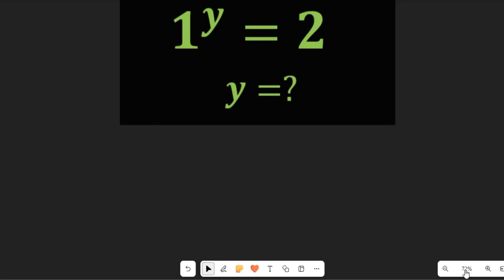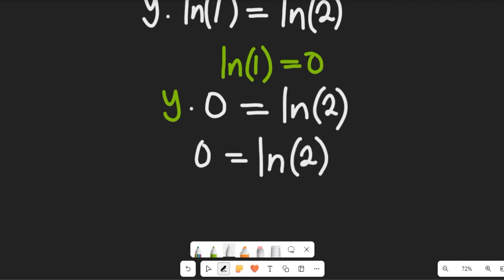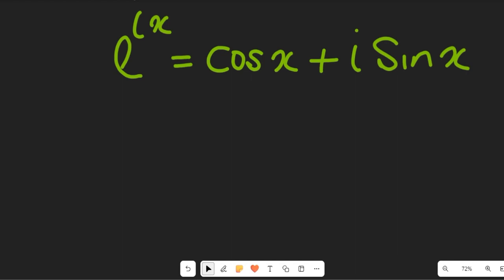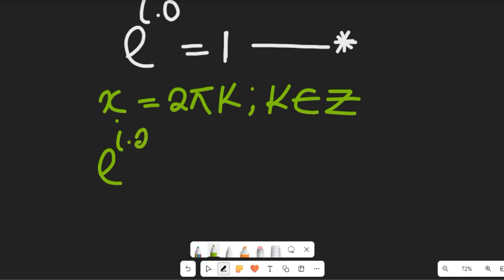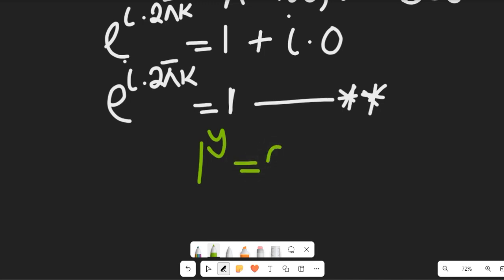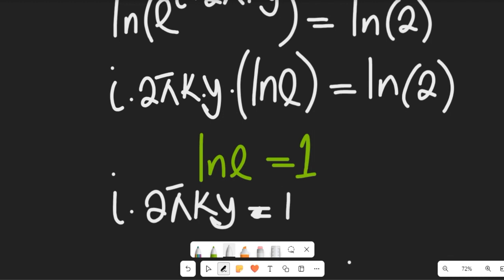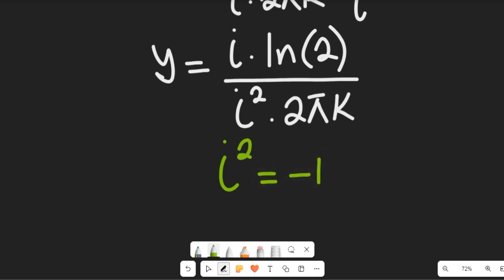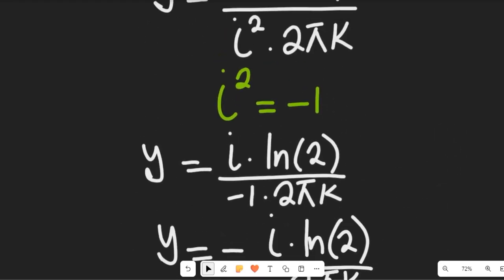Mathematics Olympiad | Solve for y | 1^y =2 | Nice Exponential Equation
Harvard University Interview Question | Viral Video Solution.  @freemathsvideos  @cbtexamshub @techbizbuddy FRENCH and SPANISH Subtitled
Ever wondered what kind of questions they ask at Harvard University interviews?  This viral video features a challenging interview question that's sparked debate across the internet.  In this video, we break down the question, step-by-step, and reveal the solution that went viral!  Learn how to approach complex problems with creativity and critical thinking, impress your interviewers, and stand out from the crowd.  This is your ultimate guide to cracking Harvard University interviews and other elite college admissions!

ABOUT THIS CHANNEL:
On this Channel we will present:
1. Mathematics topics for Olympiad Maths Competition, GCSE, SAT students
2. Mathematics topics for senior secondary school
3. Mathematics topics for university students
4. Solve Mathematics past questions etc.